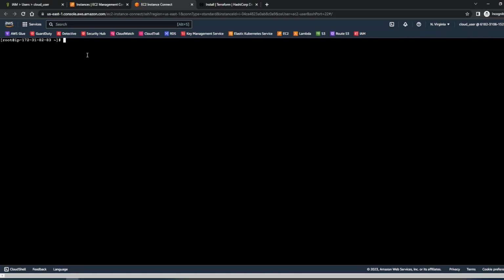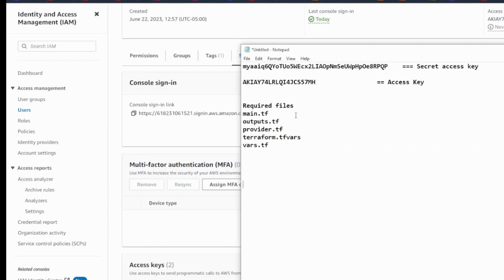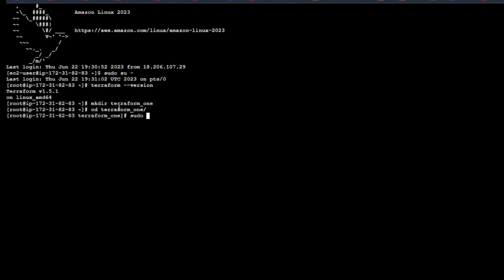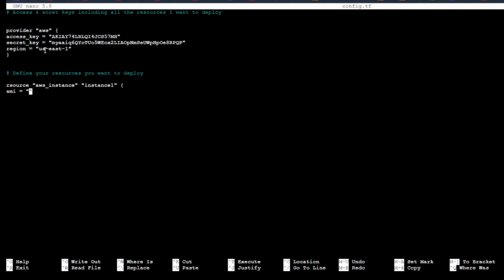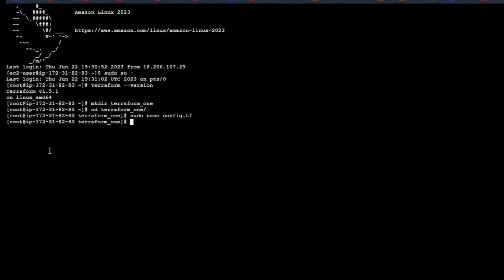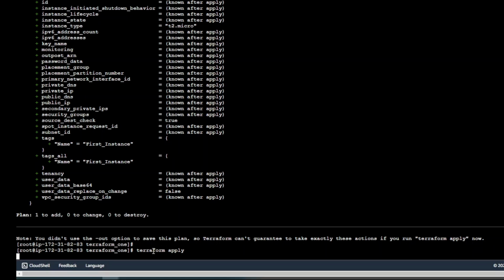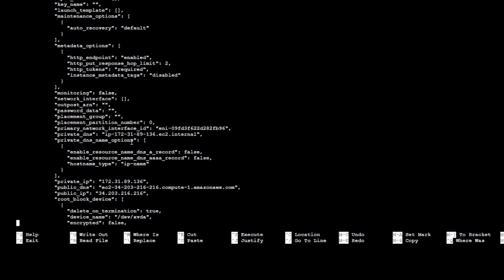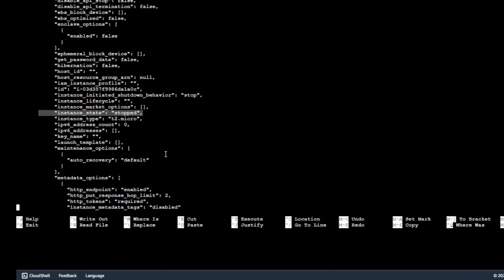AWS Resource Deployment using Terraform || Simple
If you're looking to learn the art of infrastructure provisioning and management, you've come to the right place.

Through this video, we guide you step-by-step through the process of setting up your infrastructure-as-code using Terraform. We cover a wide range of AWS services, including EC2 instances, RDS databases, VPCs, security groups, IAM roles, and much more. You'll learn how to define your infrastructure using declarative configurations, leverage reusable modules, and manage dependencies efficiently.